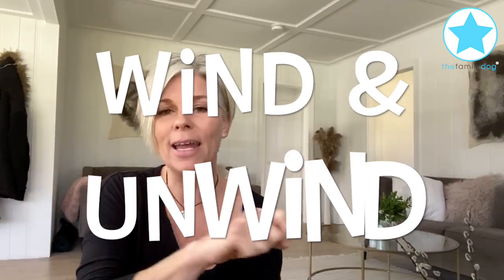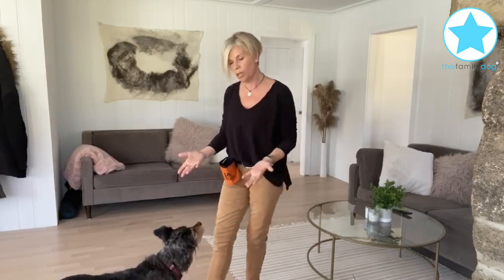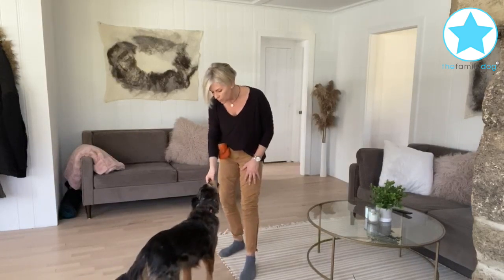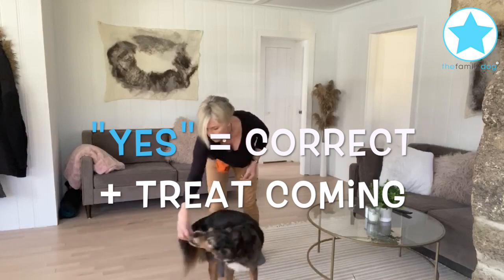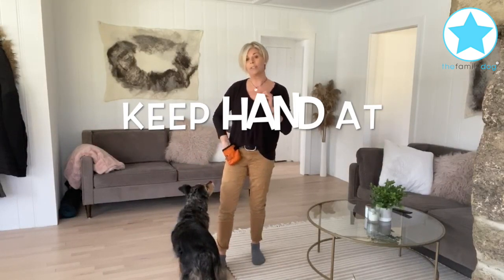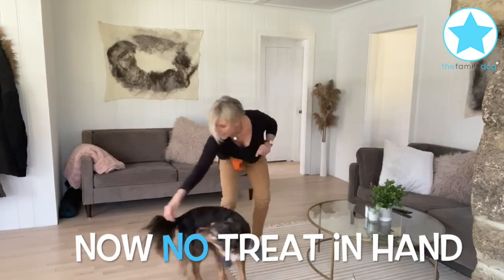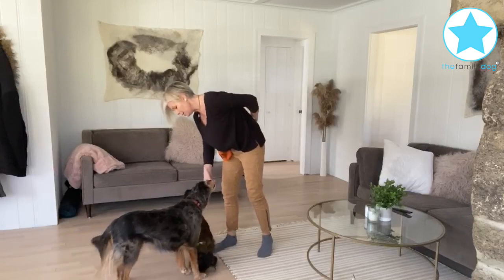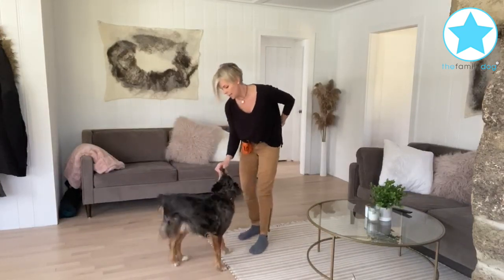Spin & Twist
Super fun and SUPER EASY trick for kids and parents to teach their dogs!